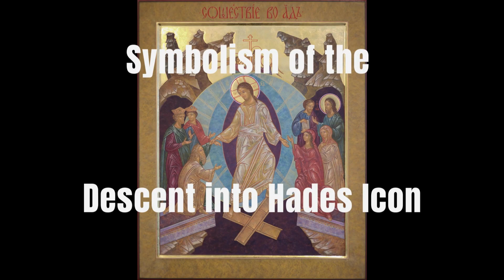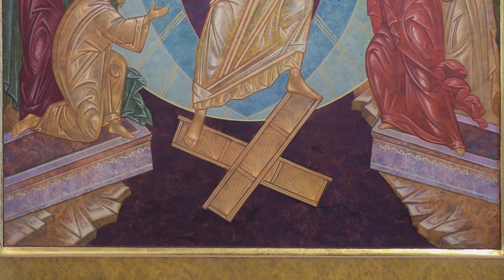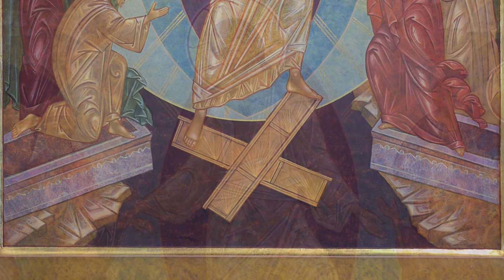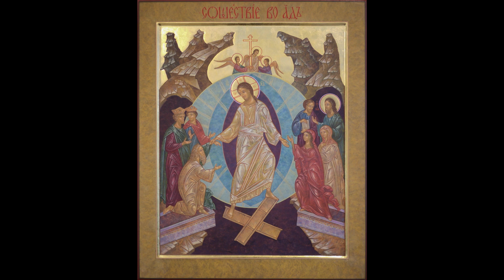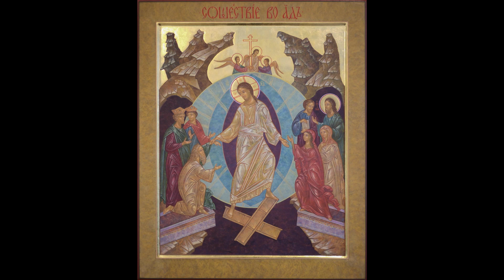Celebrating Season of Creation 2023 Part 4: The Descent into Hades Icon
The Season of Creation is an annual celebration of prayer and action intended to increase awareness of God's love and protect God's creation. It is celebrated by Christians of all traditions, and the leaders of various churches have encouraged the faithful to participate. The season begins on September 1, the World Day of Prayer for Creation, and runs through October 4, the Feast of St. Francis of Assisi, the patron saint of ecology in many Western traditions. September 1 was proclaimed World Day of Prayer for Creation, or Creation Day by Ecumenical Patriarch Dimitrios I from the Orthodox in 1989, and was embraced by the other major Christian European churches in 2001 and by Pope Francis for the Roman Catholic Church in 2015.

This year we shall celebrate the Season of Creation by listening to a six-part series of interviews with our very own and celebrated iconographer Mrs. Anna Mycyk. These interviews can be found on the Eparchial YouTube and Human and Environmental Development Page.  It will also be posted on the Eparchial website news section and the Eparchial Facebook .

Part 2 -  The Role of the Icons  and Writing Icons

Part 3 - The Nativity Icon

Part 4 - The Descent into Hades Icon

Part 5 - The Transfiguration Icon

Part 6 - Conclusion - Written with Love

The series has been edited by Linden Predy , the Communications Coordinator at the Chancery Office.  The interviewer is Lesya Sabada from the Human and Environmental Program.